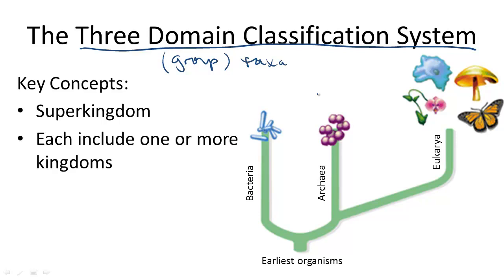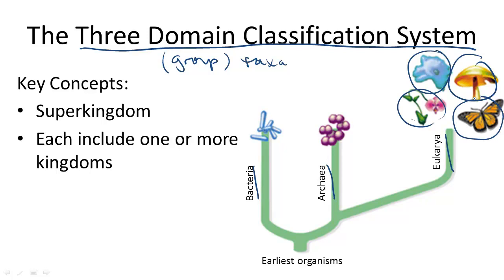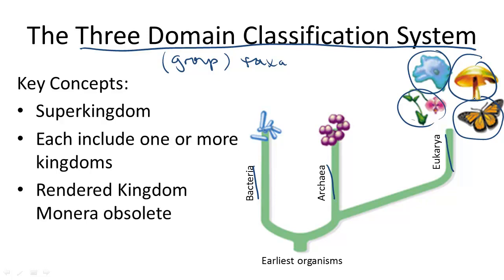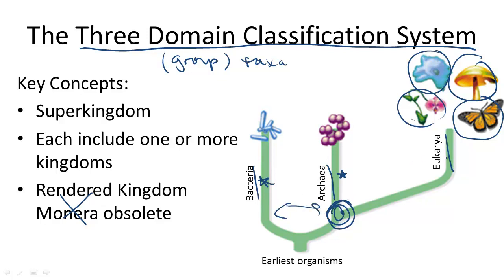Three Domain Classification System